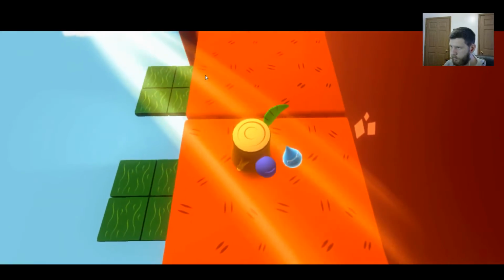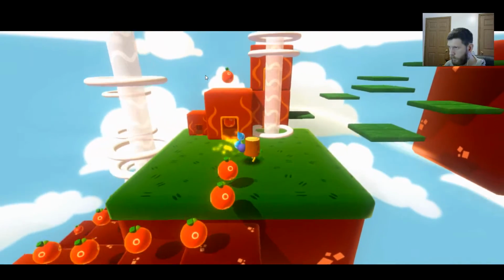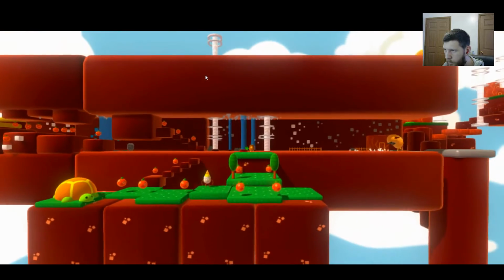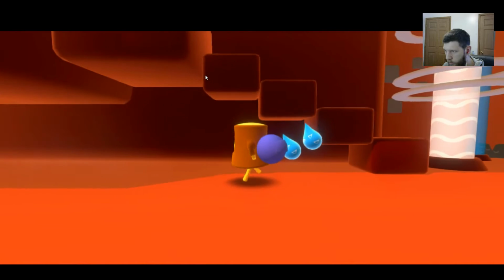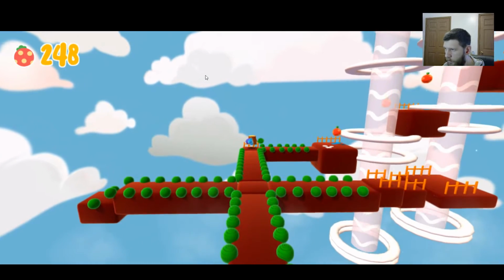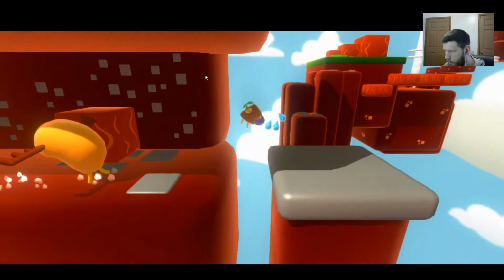Woodle Deluxe Part 2